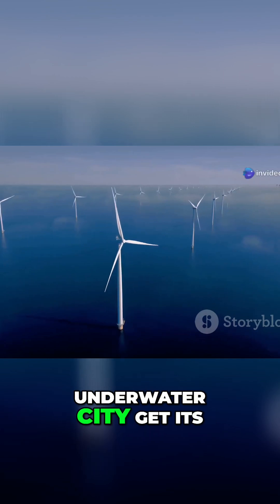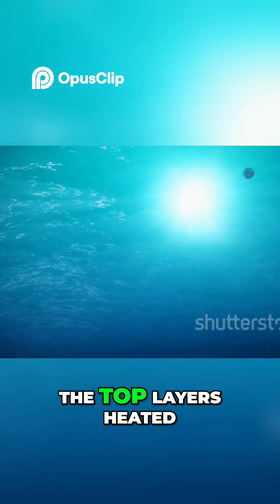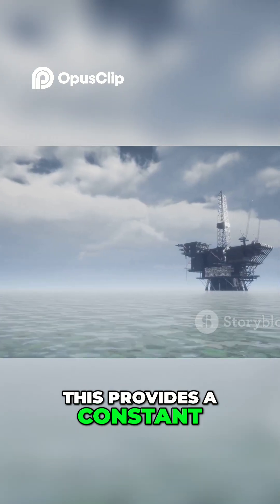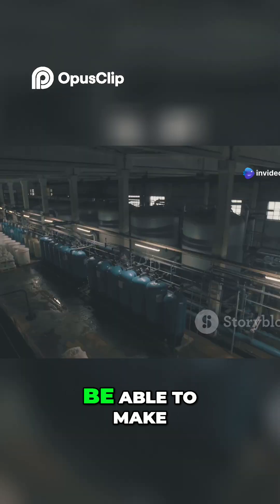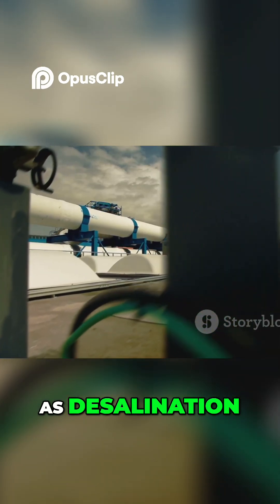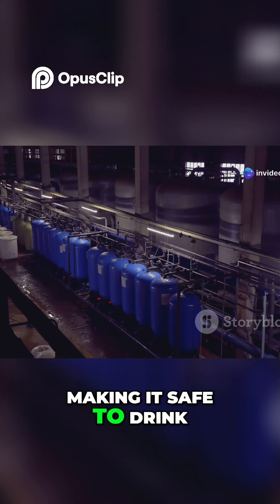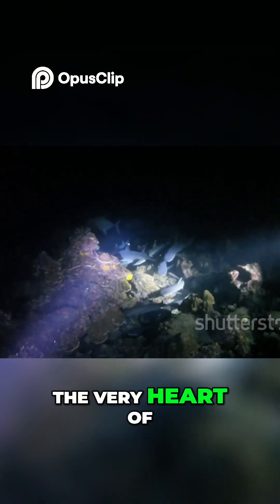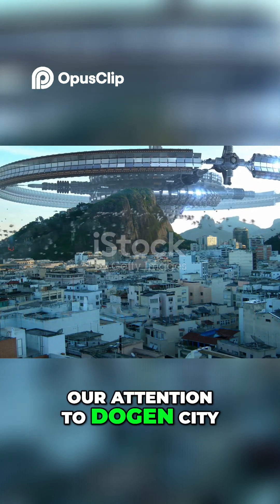Underwater City Ocean Thermal Energy for Sustainable Power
🌊 What if the cities of the future weren’t on land… but beneath the sea?
Welcome to Ocean Spiral – Japan’s groundbreaking vision of an underwater city where humans could live, work, and thrive below the waves. This isn’t science fiction — it’s a bold blueprint for a sustainable, self-powered megastructure spiraling deep into the ocean floor.

In this video, we explore how Japanese engineers and architects plan to turn this futuristic concept into reality — with floating domes, deep-sea energy systems, AI technology, and more. As rising sea levels and overpopulation reshape our planet, could life underwater be the next chapter of human civilization?

🌐 Discover the science, innovation, and imagination behind this incredible idea.
📺 Hit play and dive into the future today!